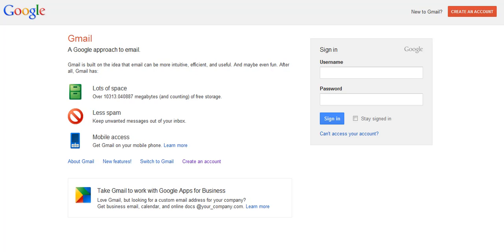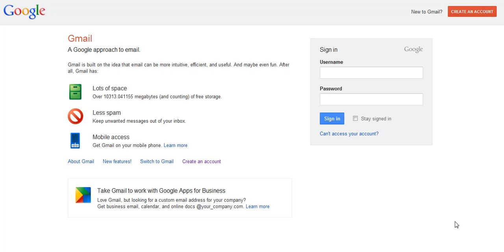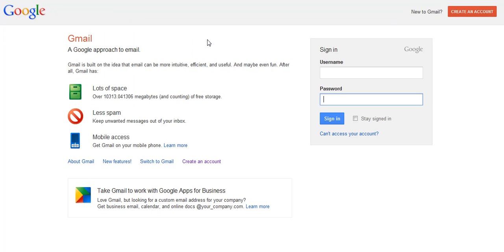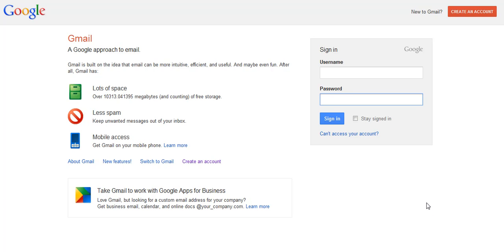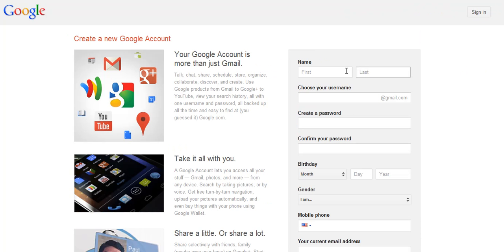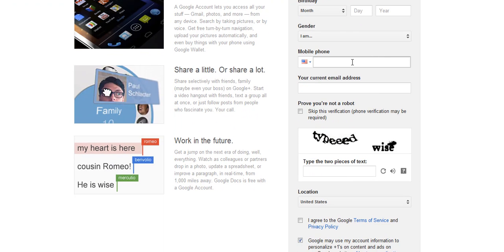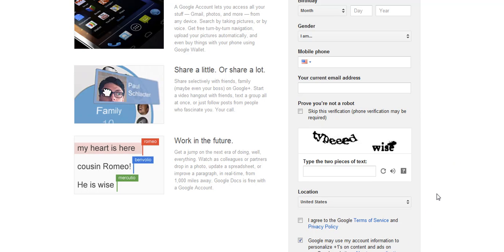how to create a gmail account